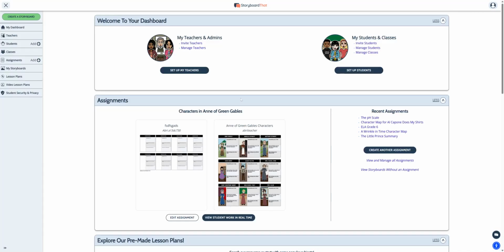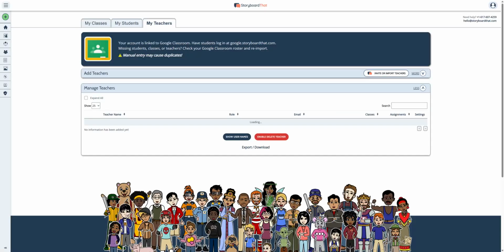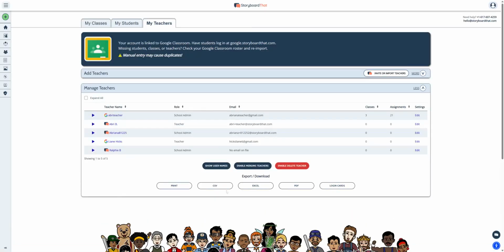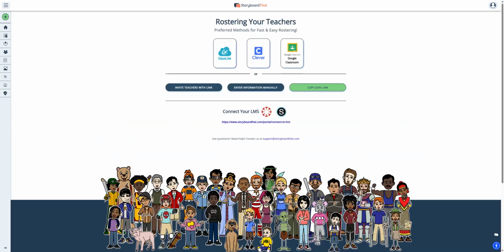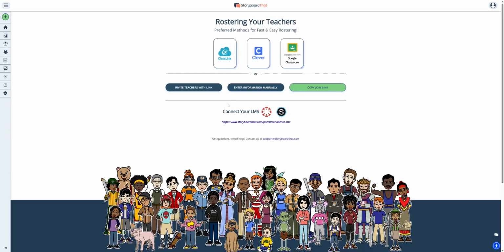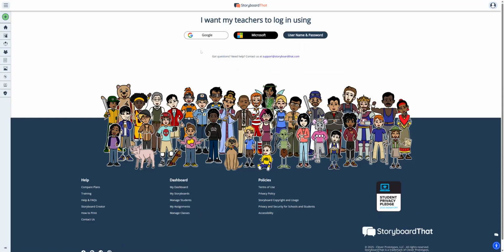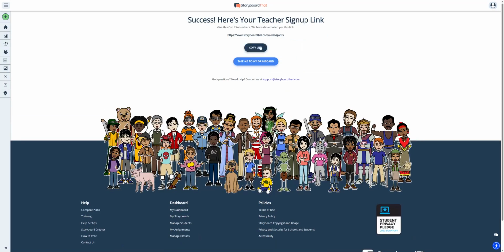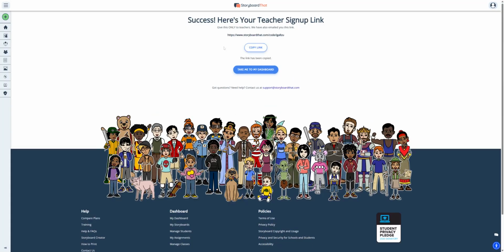How to Invite Teachers to Your Account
Abri teaches you how to invite teachers to your account.